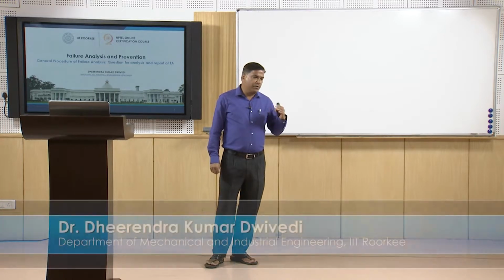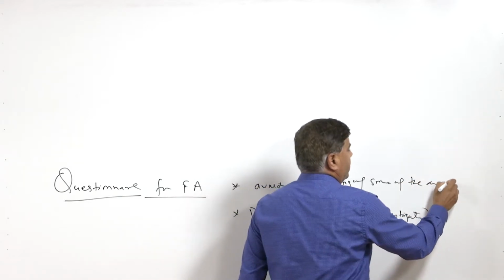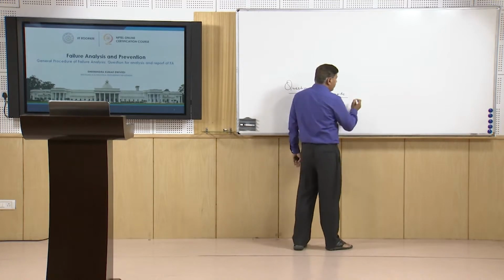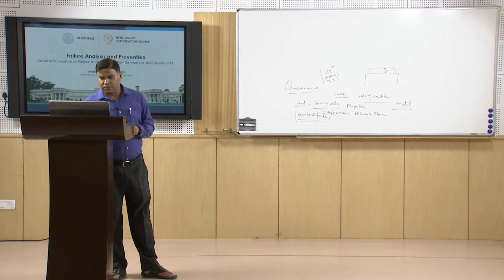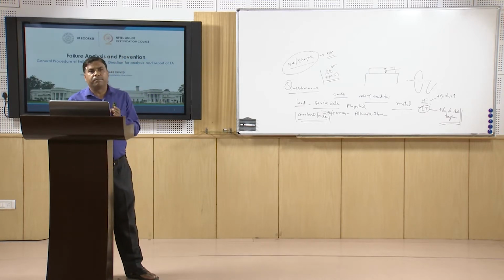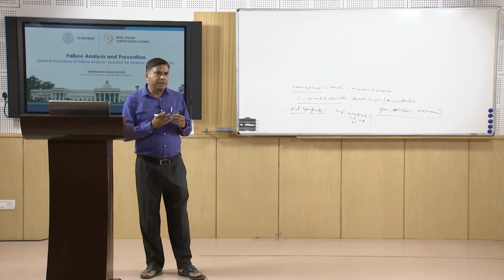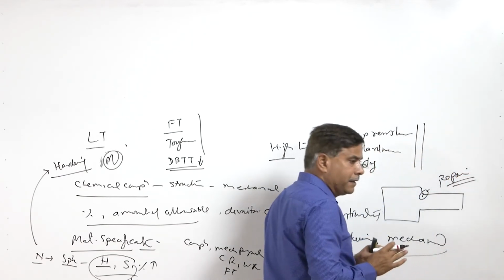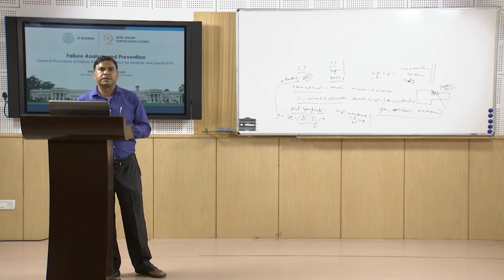Lecture 36- General procedure of failure analysis: Question for analysis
In this lecture, various questions have been listed so that failure in future can be avoided.